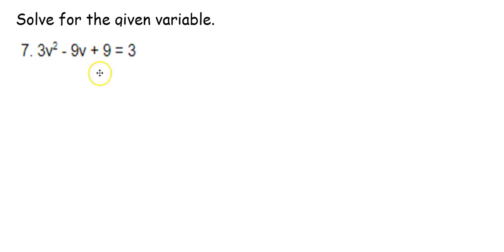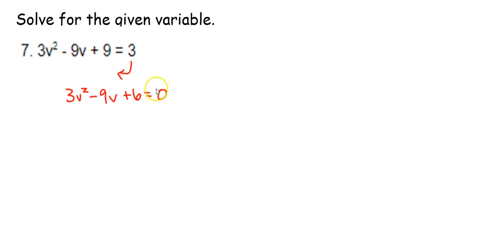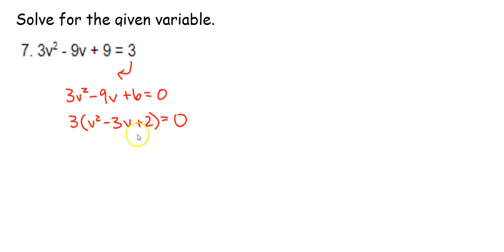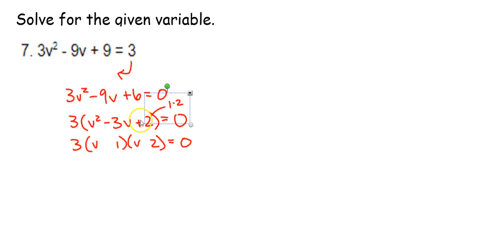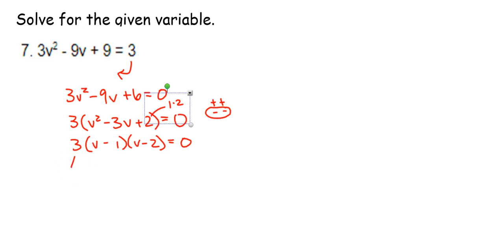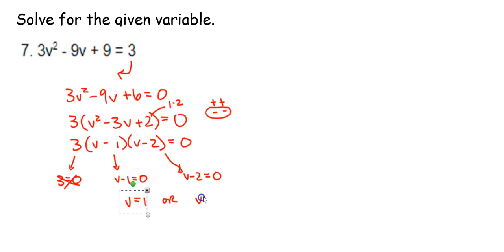232 Algebra II WS 132 KEY 7